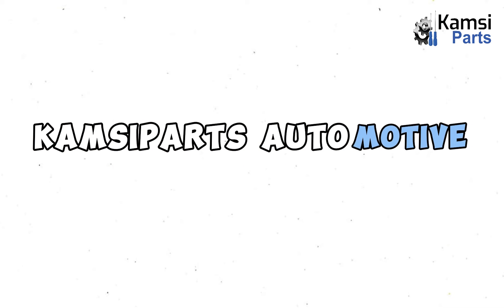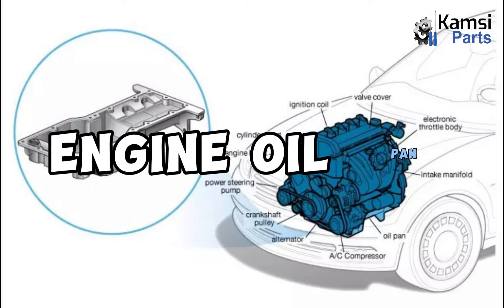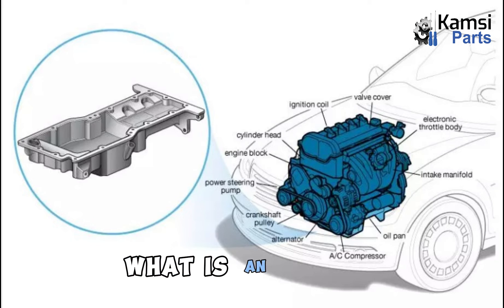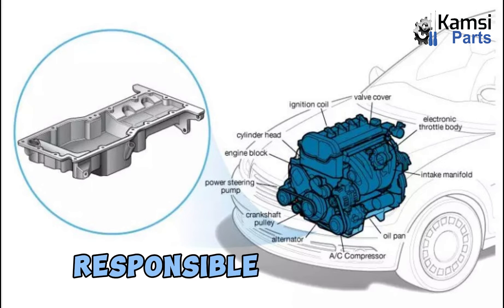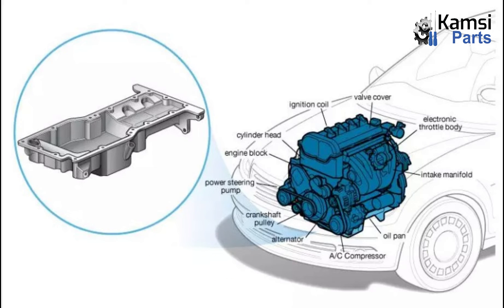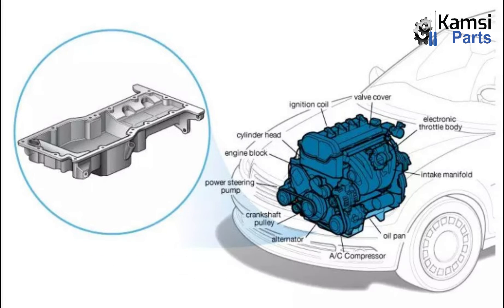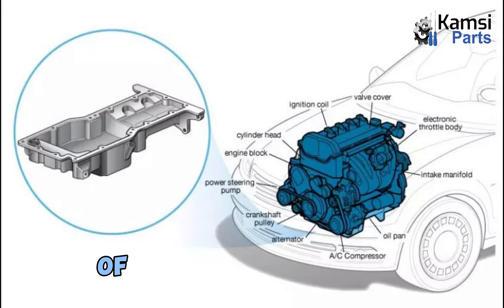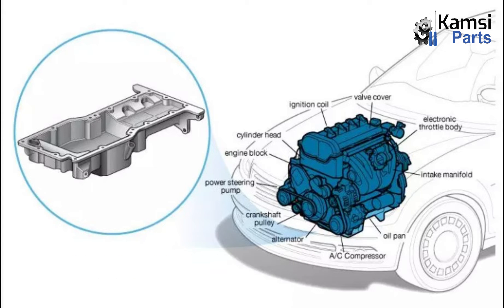ENGINE OIL PAN || BY KAMSIPARTS AUTOMOTIVE LIMITED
What is the oil pan?

The Engine oil pan is a component responsible for storing the oil that lubricates the engine. With a simple bath-shaped design, it is present in all types of combustion engines, whether diesel engines or petrol engines.

In this episode, we discussed the following:

1. What’s the oil pan for?

2. Parts of an Oil Pan

3. Symptoms of a Damaged Oil Pan

4. What Causes Oil to Leak from the Oil Pan?

5. Benefits of Getting an Oil Pan Replacement